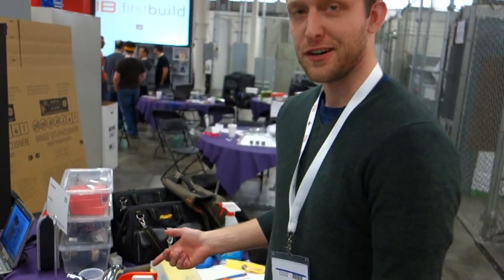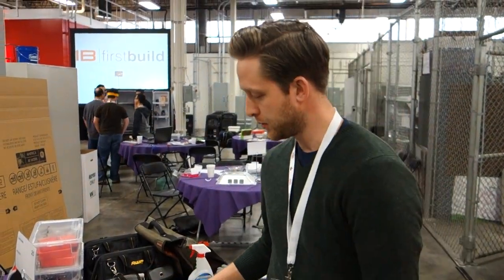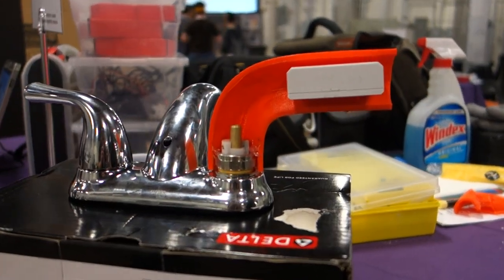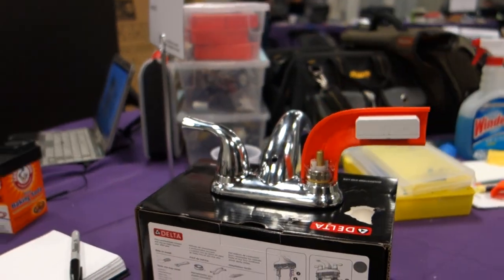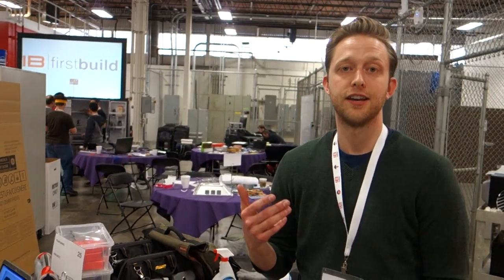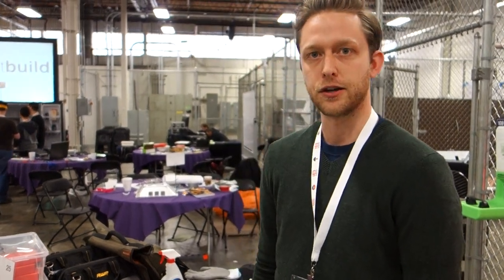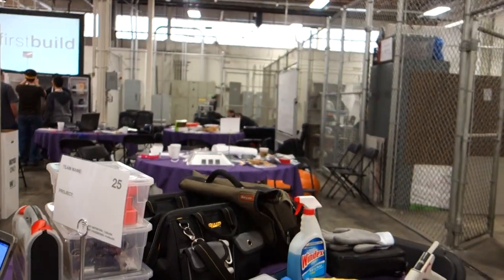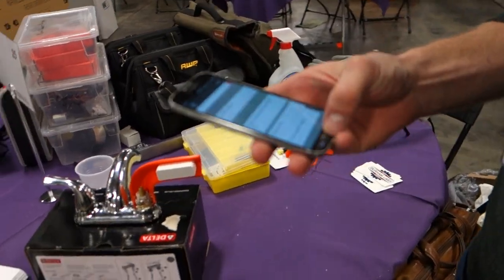Chill Labs demo at Hack The Home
Granny Faucet. Video explains it.